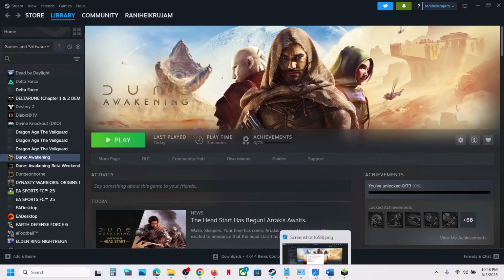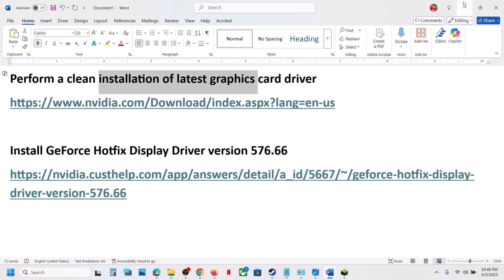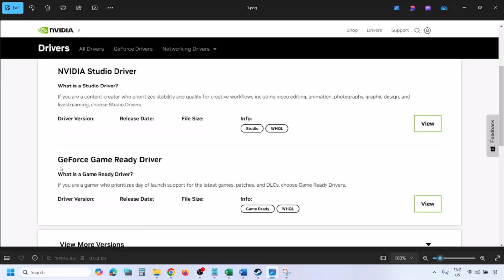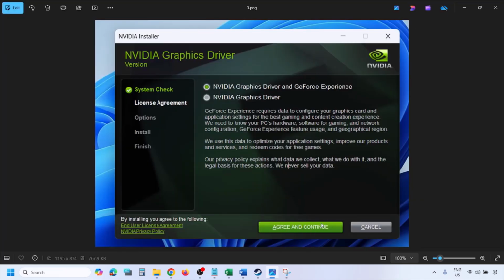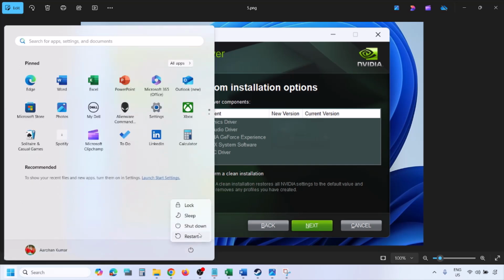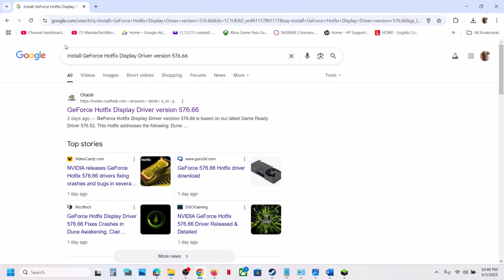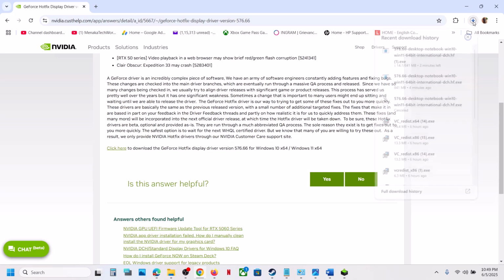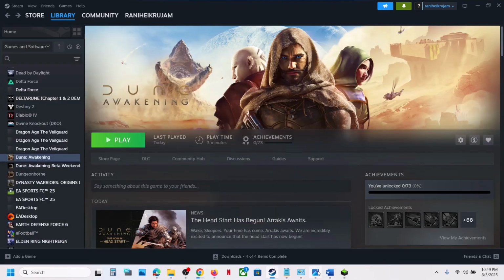Fix Dune Awakening Error The Installed Version Of The NVIDIA Graphics Driver Has Known Issues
How To Fix Dune Awakening Error Warning Known Issues With Graphics Driver The Installed Version Of The NVIDIA Graphics Driver Has Known Issues
Perform a clean installation of latest graphics card driver
Install GeForce Hotfix Display Driver version 576.66